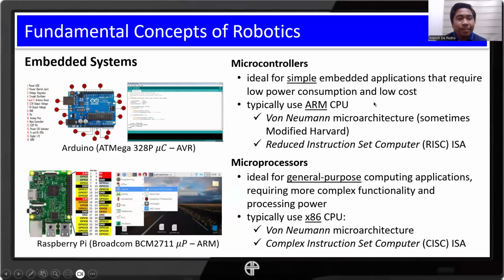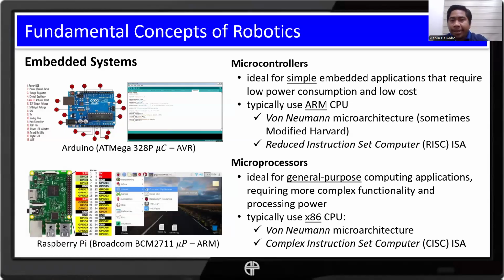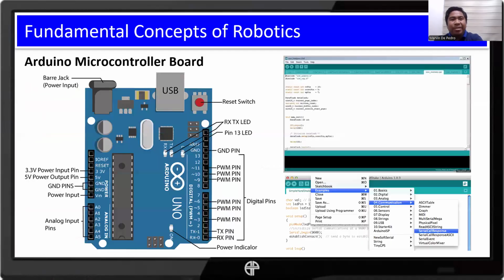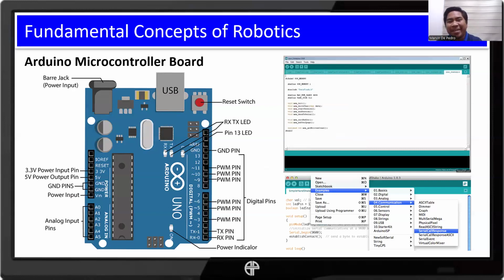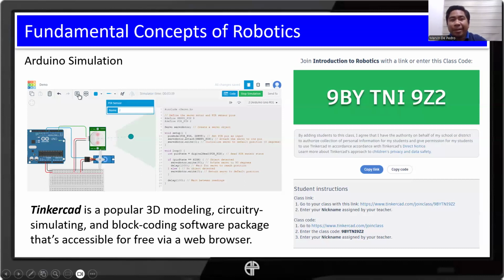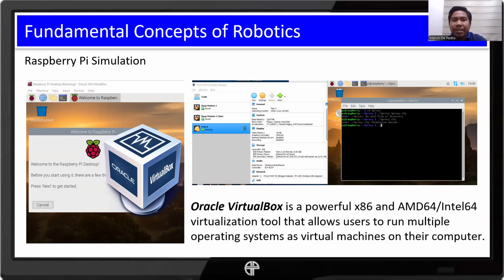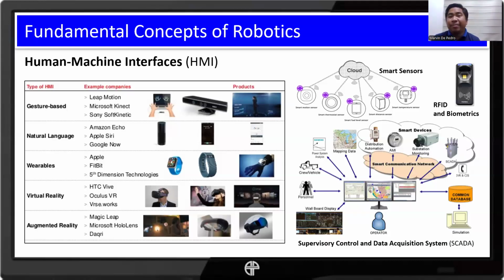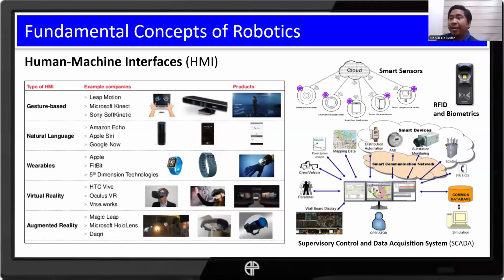ROBOTICS TECHNOLOGY #1: Fundamental Concepts of Robotics (Part 4 of 4)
Embedded Systems in Robots

Embedded systems serve as the computational core of modern robots. These specialized computing units manage real-time processing, hardware interfacing, and low-level control operations. By combining hardware and software into compact, efficient systems, embedded technologies enable robots to operate autonomously and respond dynamically to their surroundings.